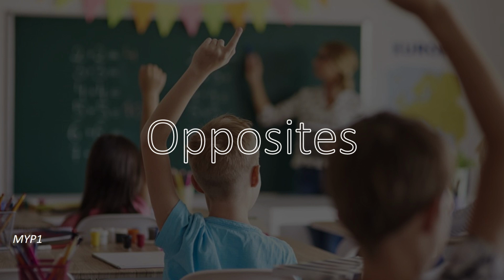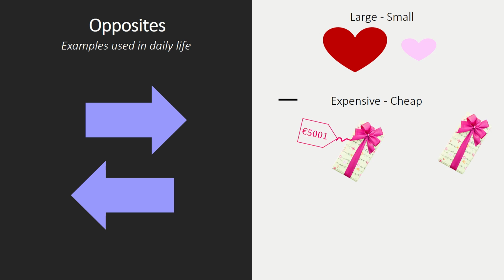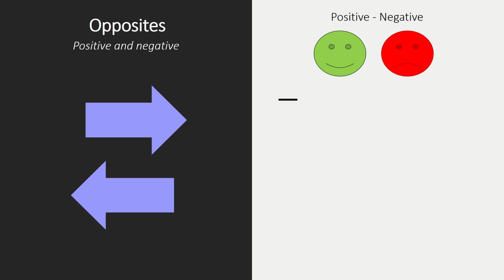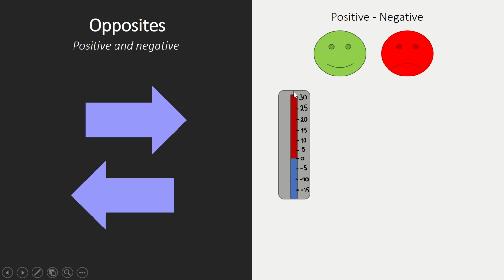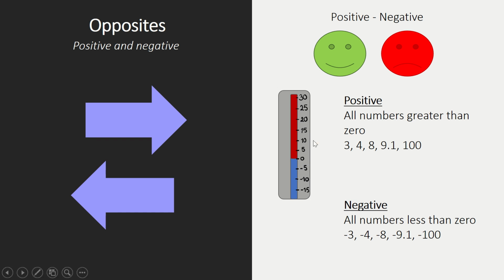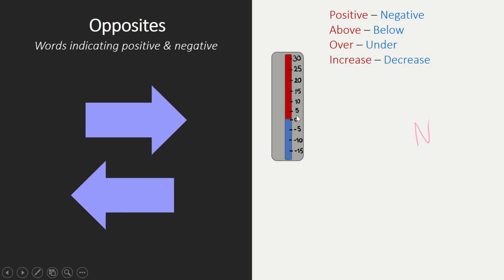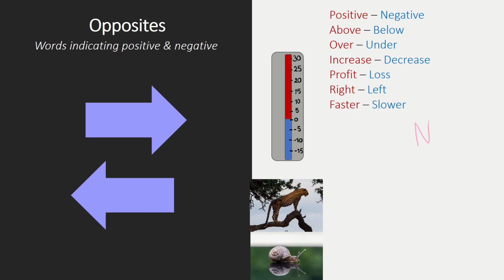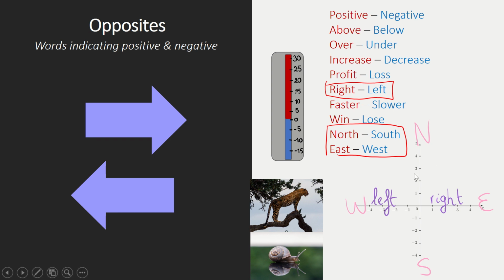Opposites mathematics | Positive and negative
In this video you will learn all about opposites in your daily life and within mathematics. You will learn about positive and negative numbers.